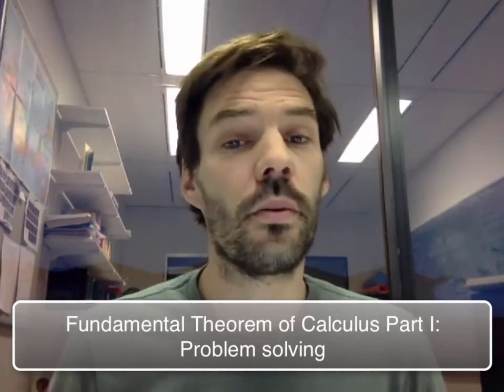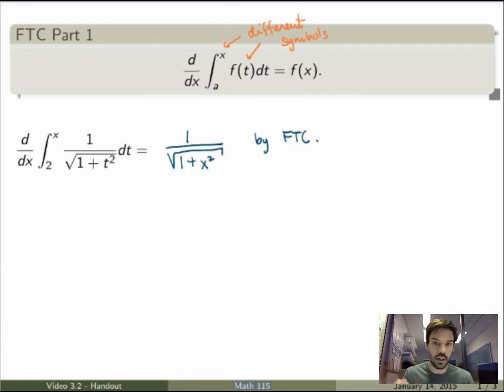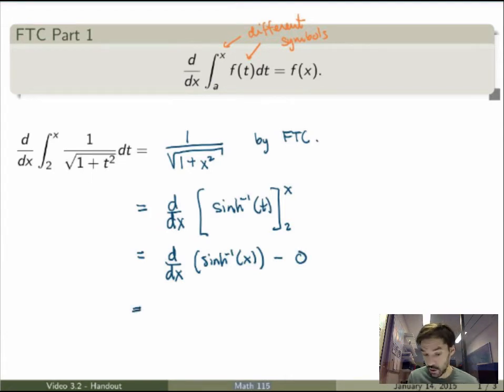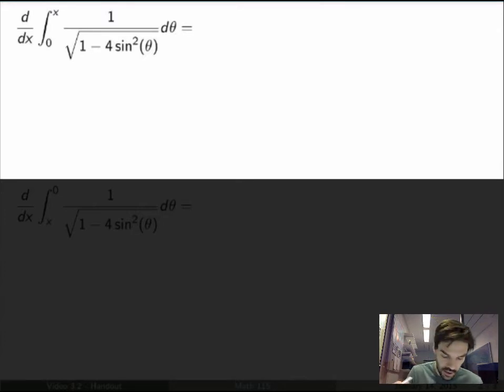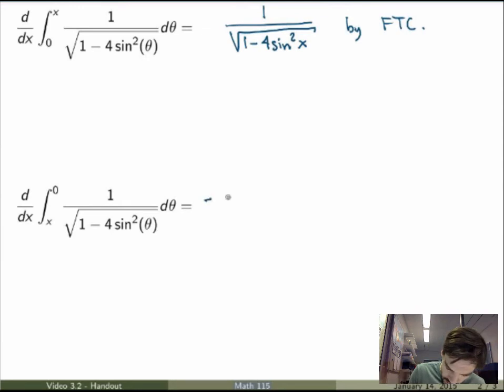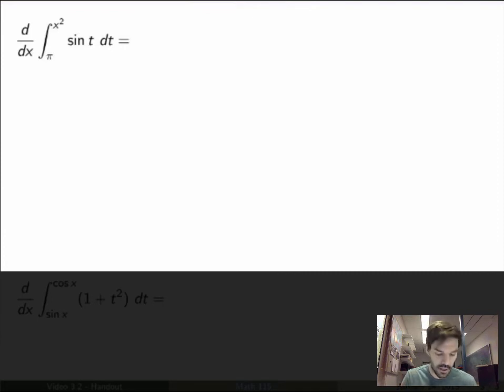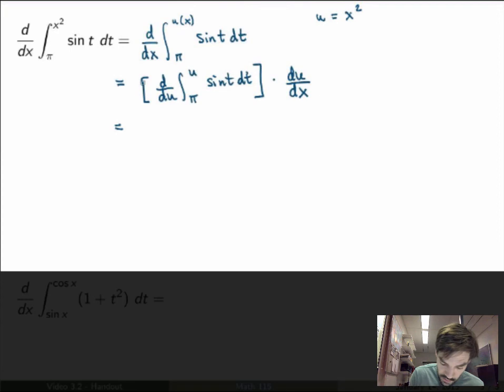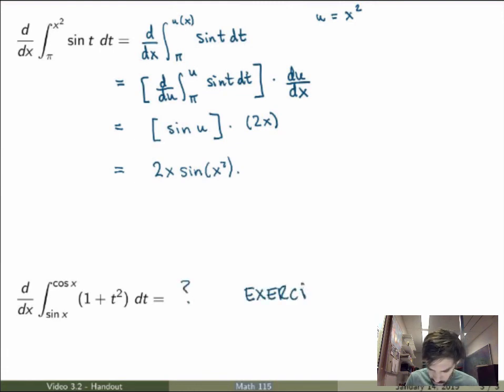Math 115 - Video 3.2 - Fundamental Theorem of Calculus Part 1: Problem solving